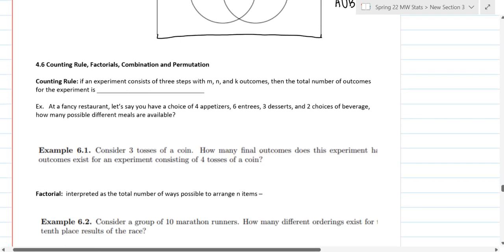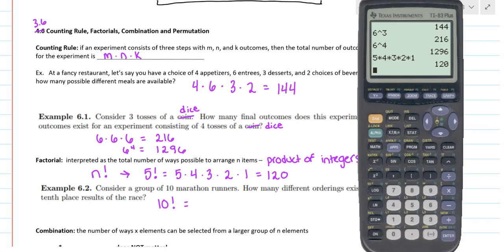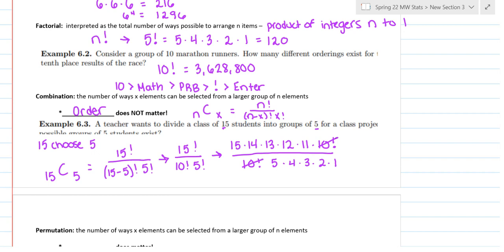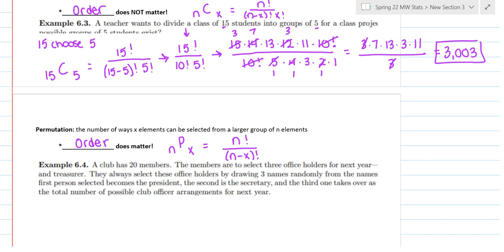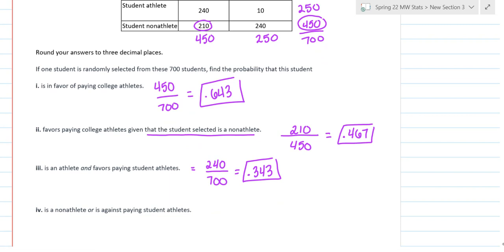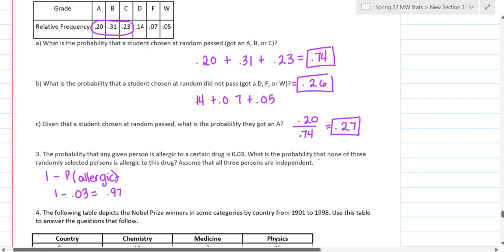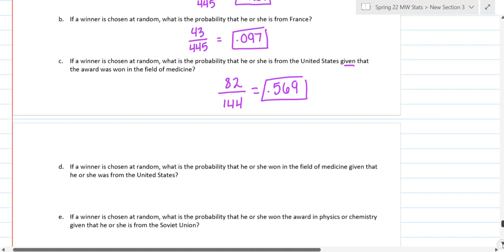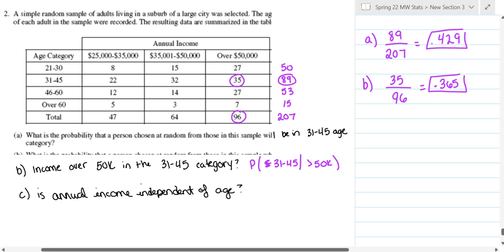Stats 3.6 and Ch 3 Practice